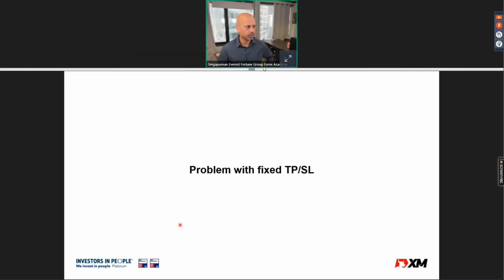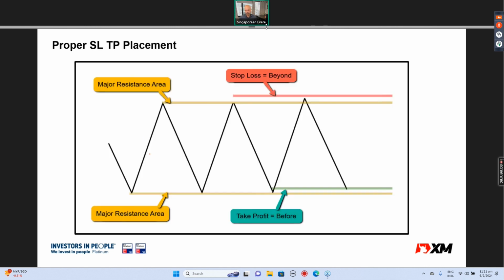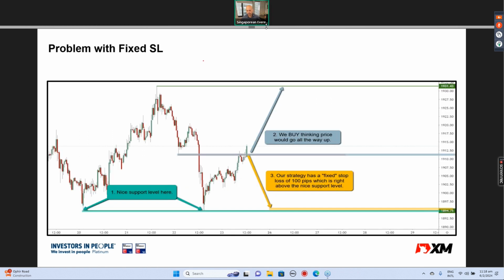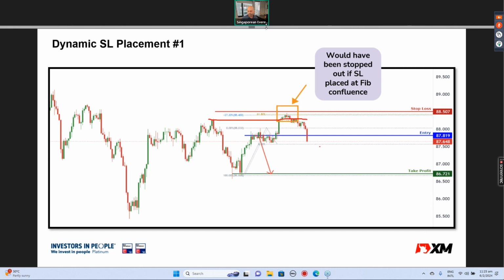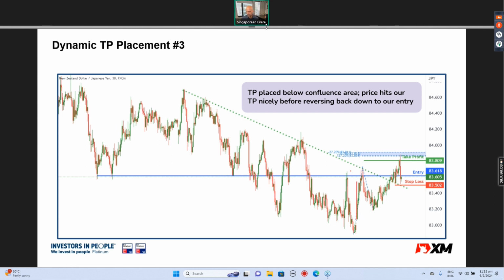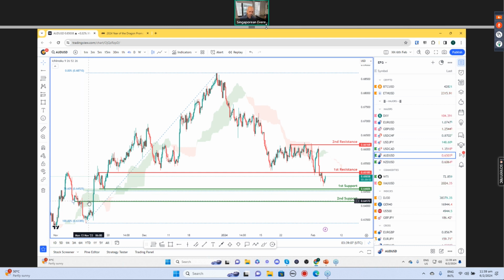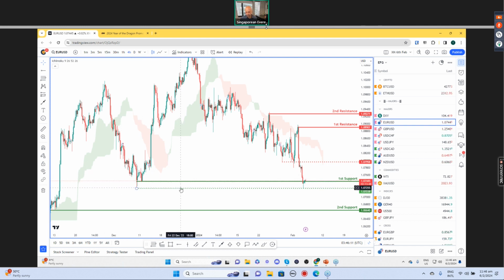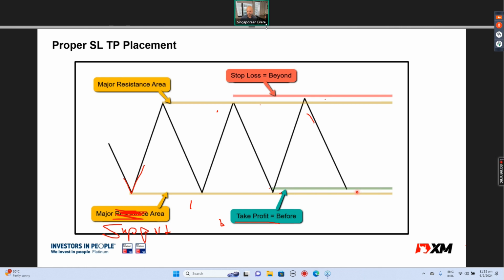(xm) 20240206 - stop loss